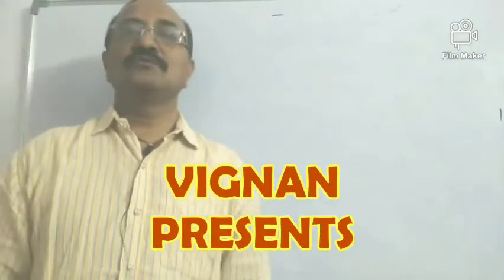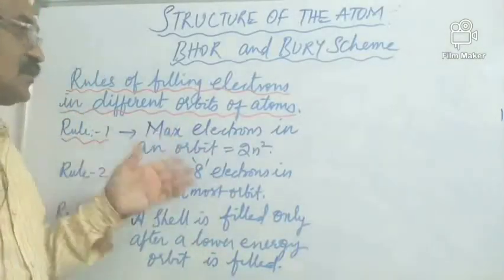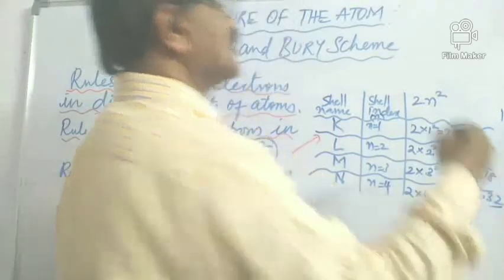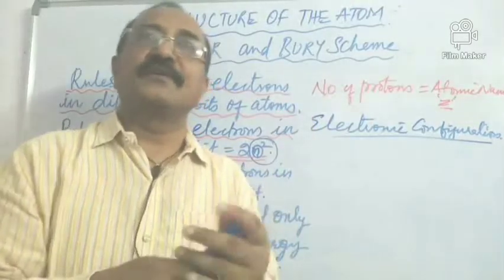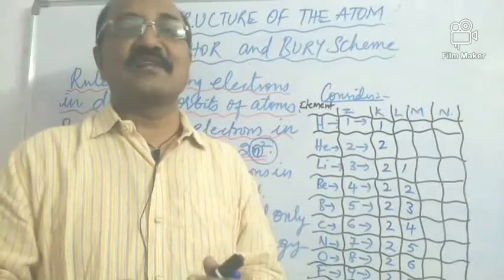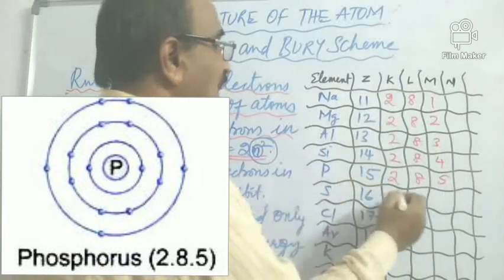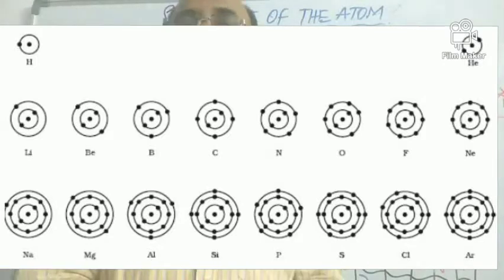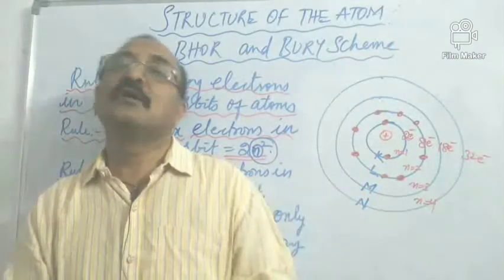9CBSE SCIENCE CHP4 -MODULE 5